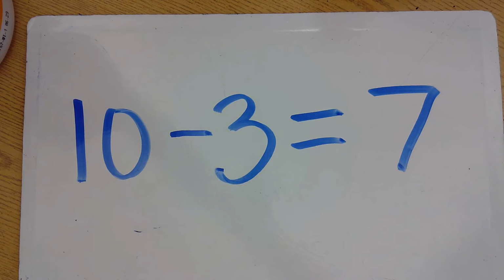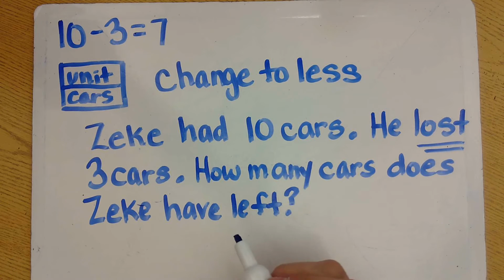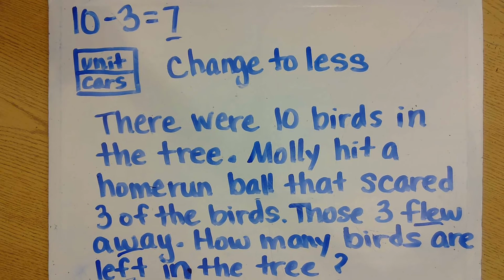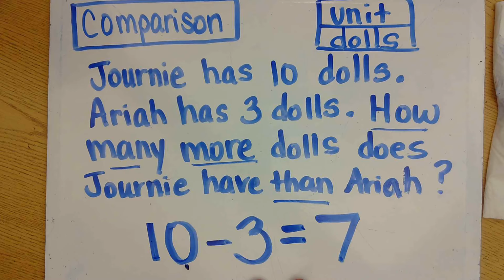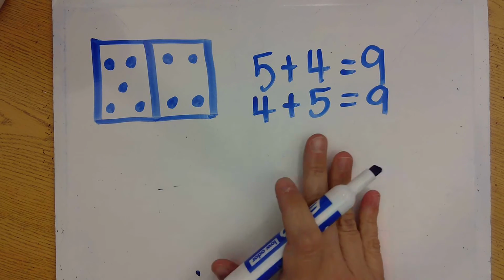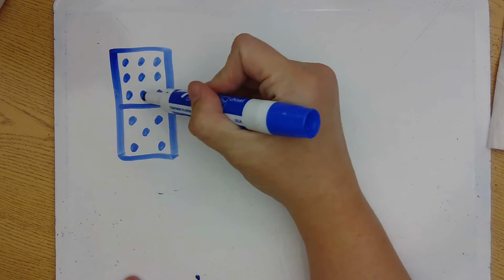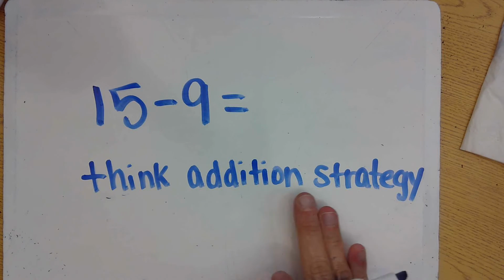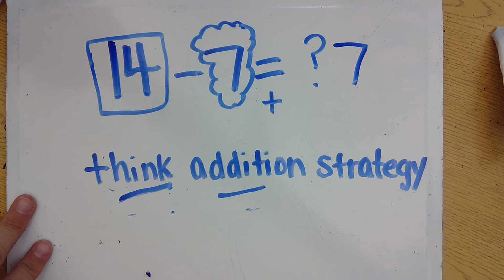3.2 Subtraction From Addition: Think Addition